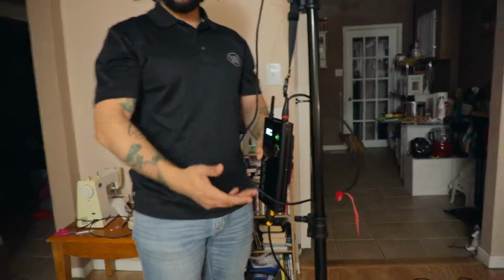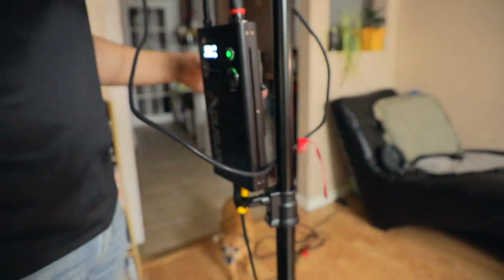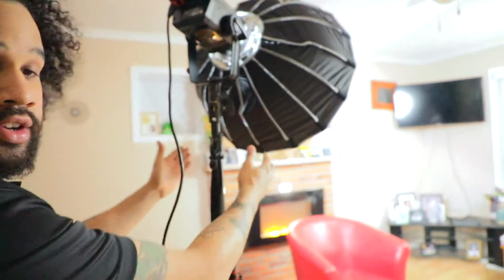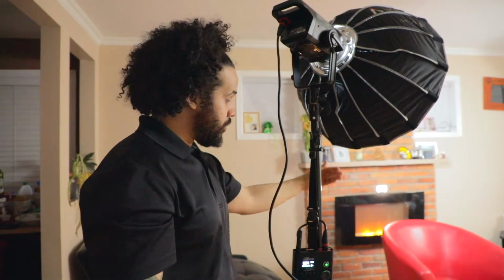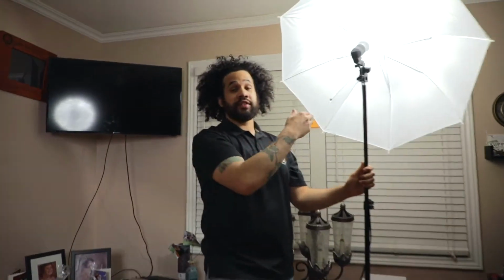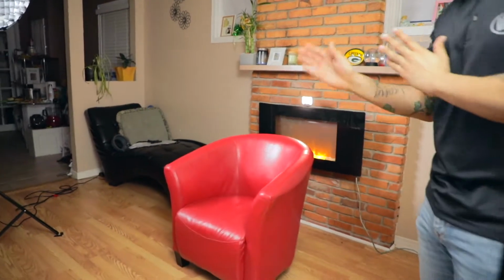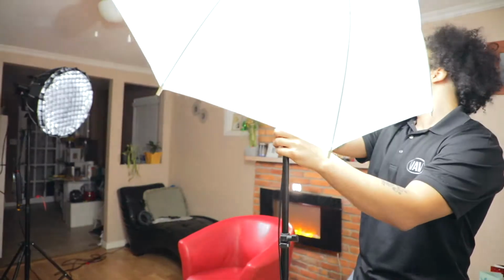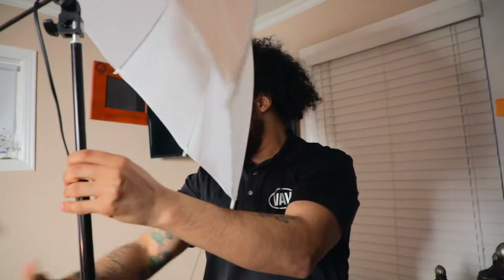Creating Cinematic Lighting with 3 Lights! (Fireside Tech)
In todays video the Creative Fro jumps behind the camera and shows you how to setup your own 3-point lighting to help create a cinematic feeling to your videos.